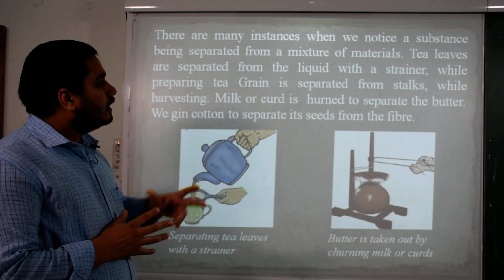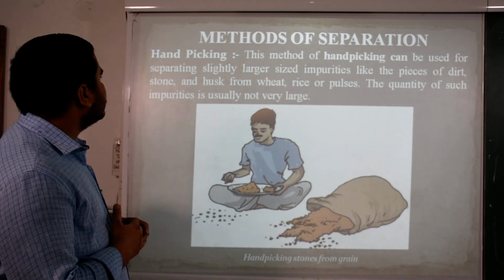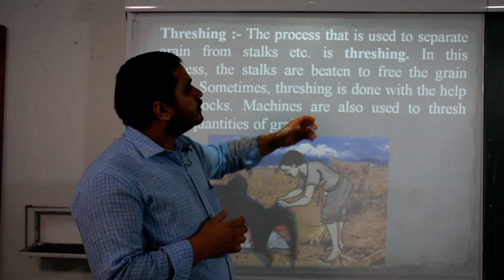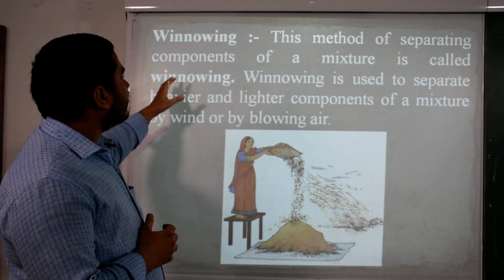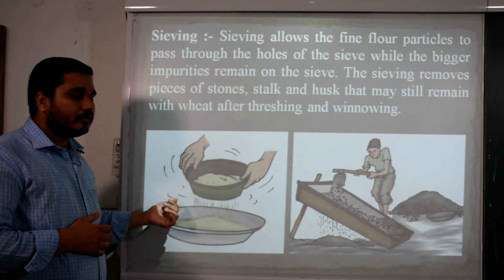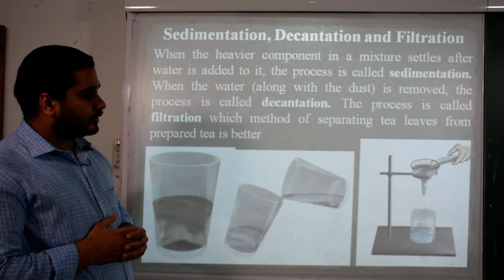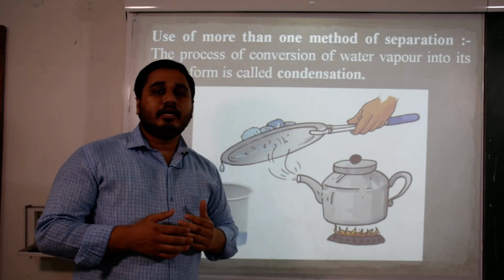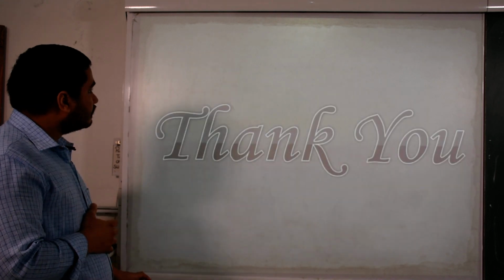Class 6th Science (Video No.5)